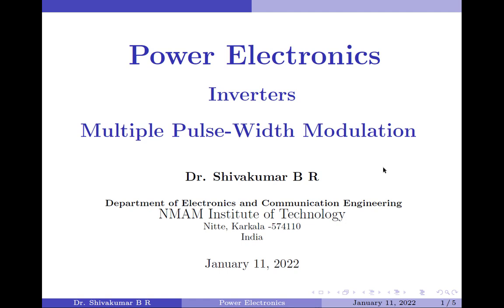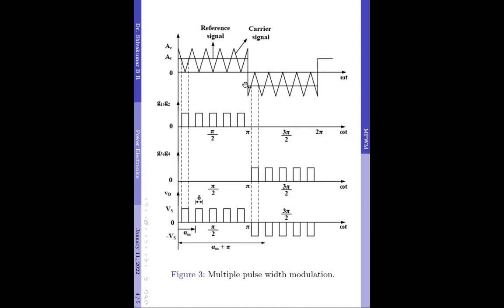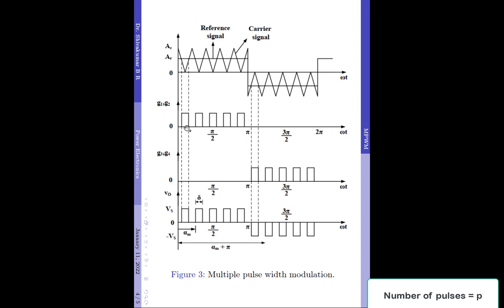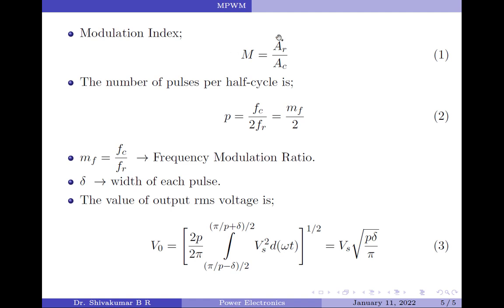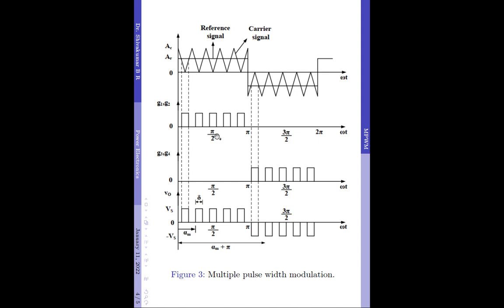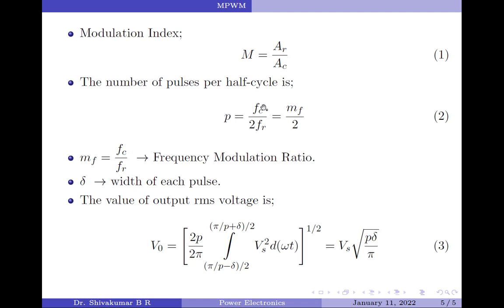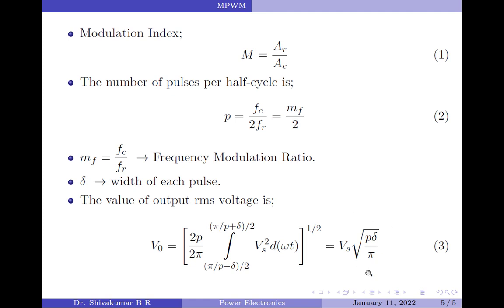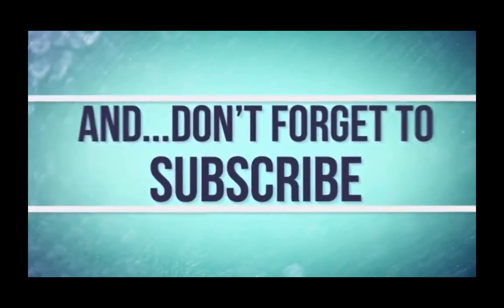55. Multiple Pulse Width Modulation Technique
In this video, I discuss the multiple pulse-width modulation control technique for controlling the output of single-phase full-bridge inverter.